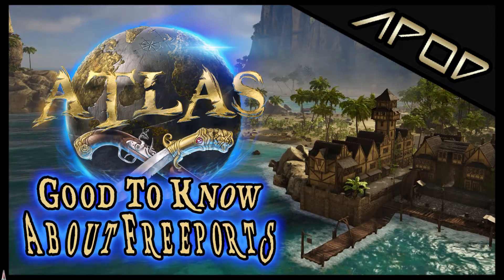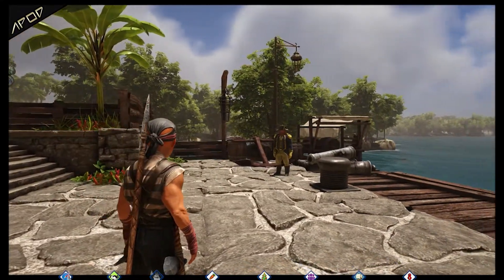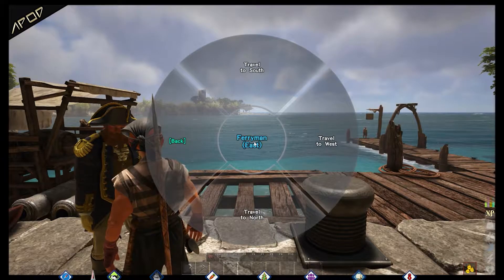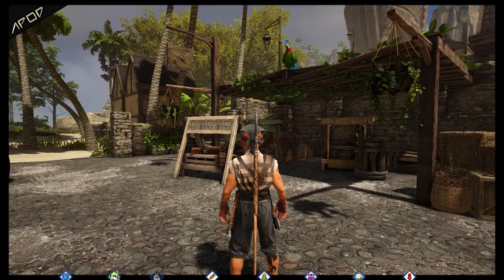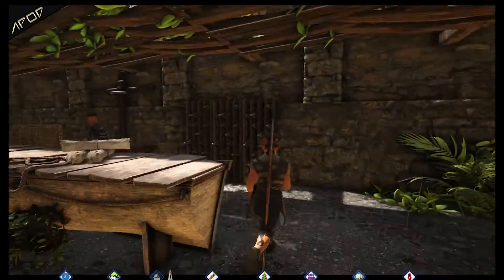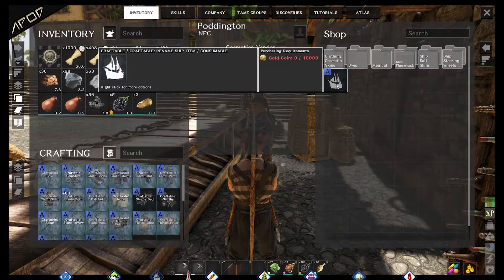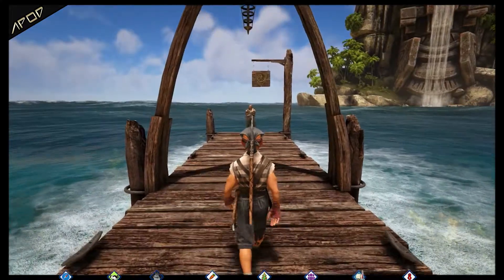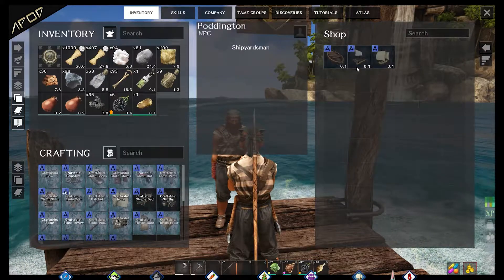ATLAS • Good To Know About Freeports • walkthrough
Welcome to my Atlas Walkthrough and Tutorial series.
In this walkthrough, we will have a closer look on the use of Freeports in Atlas.

◄【ＳＴＥＰＳ】►
● (0:00) Introduction.
● (0:15) What is a Freeport?
● (0:43) Ferryman
● (1:16) Commodities Vendor
● (1:45) Cosmetics Vendor
● (2:21) Seed Vendor
● (2:56) Holiday Vendor
● (3:24) Crew Recruiter
● (3:58) Shipyardsman
● (4:32) Max level on Freeports

Questions being answered in this video:
- What is a Freeport in Atlas?
- What NPC's can I meet at the freeports?
- What does the Ferryman?
- What does the Commodities Vendor?
-  What does the Cosmetics Vendor?
- What does the Seed Vendor?
- What does the Holiday Vendor?
- What does the Crew Recruiter?
- What does the Shipyardsman?
- What is the max level on Freeports?

Much Love/ Daniel - MrAPOD